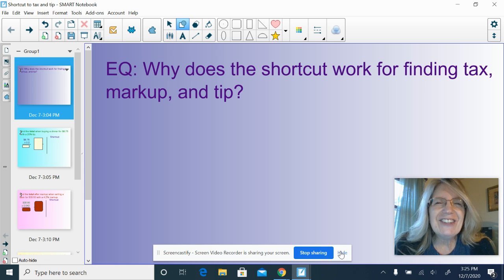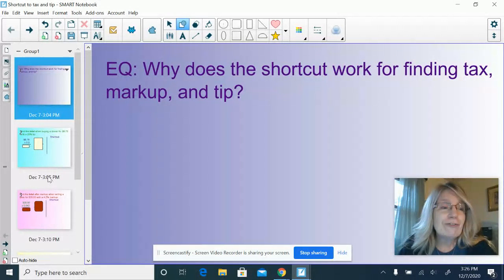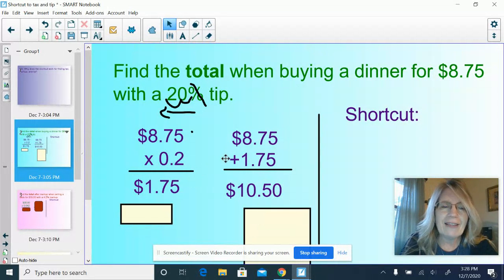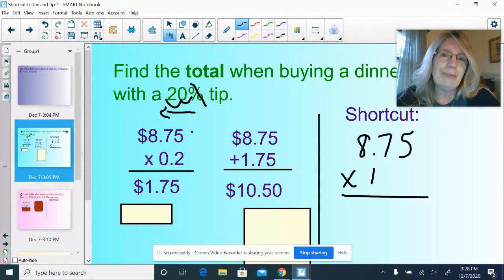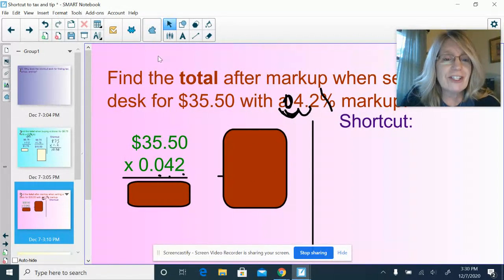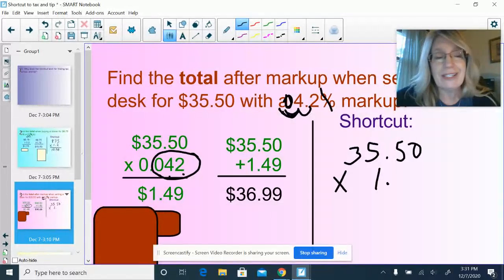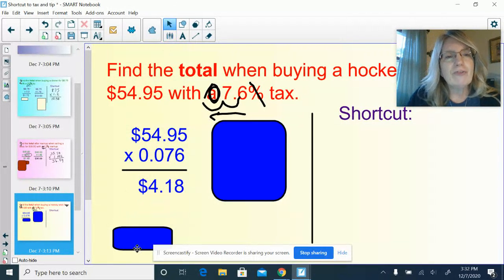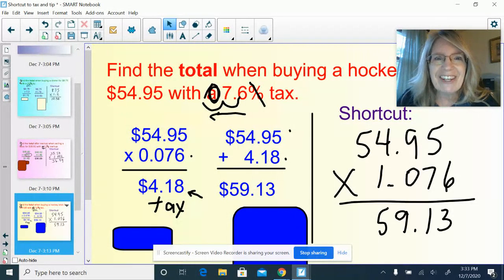Shortcut to tax, tip, and markup